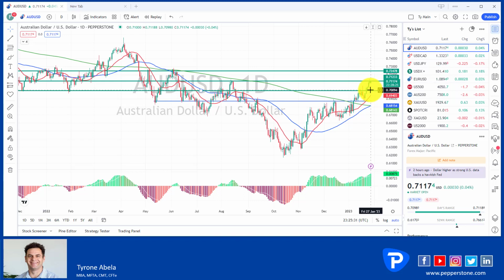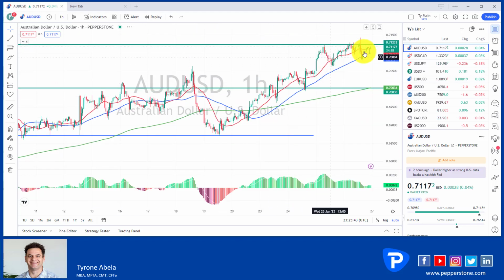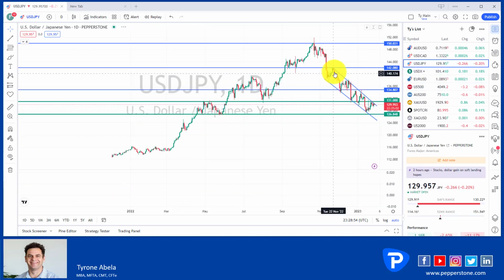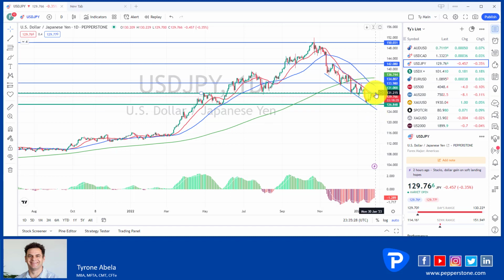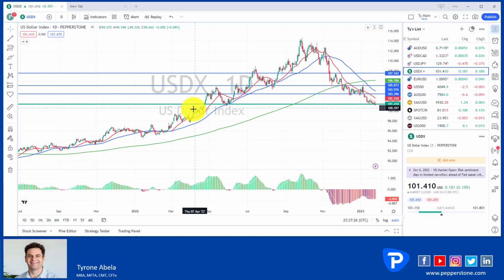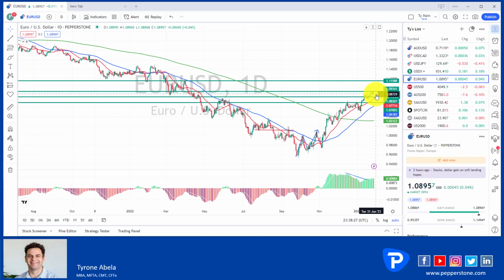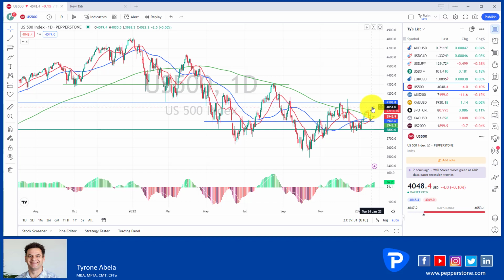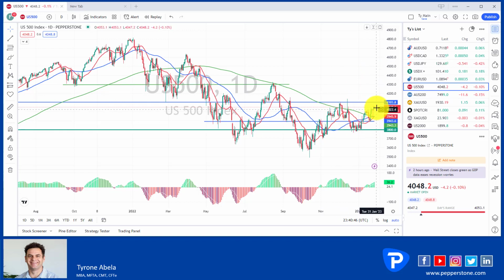Friday Market Watch 27 01 2023 TM